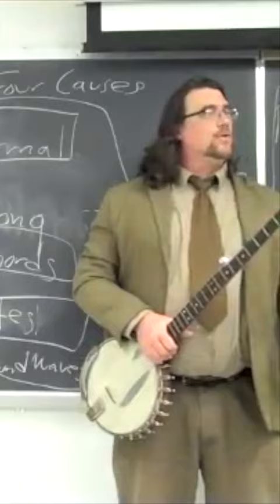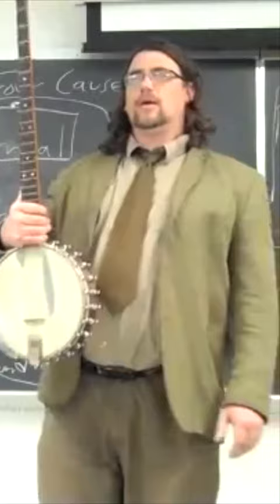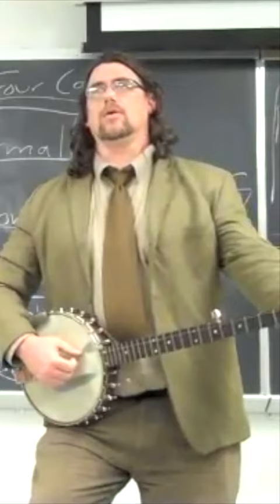Aristotle’s Four Causes Illustrated Using My Vega Longneck Banjo (part 2) | Philosophy Samples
This is a second set of excerpts from the Introduction to Philosophy class I taught at Marist College in 2011, focusing specifically on Aristotle's Metaphysics book 1, using my Vega longneck banjo to illustrate the four causes Aristotle distinguishes. Here we are looking at musical notes, chords, and styles of playing as examples of material, formal, and efficient causes for the phenomena that we encounter all the time in the music we hear or listen to

Images from my lecture using the banjo are used for the Banjo Metaphysics desgin